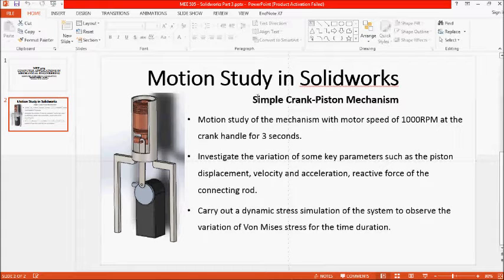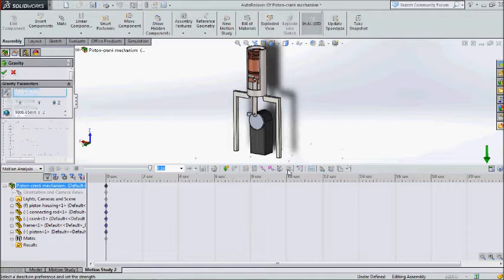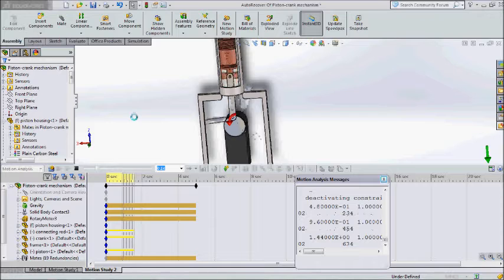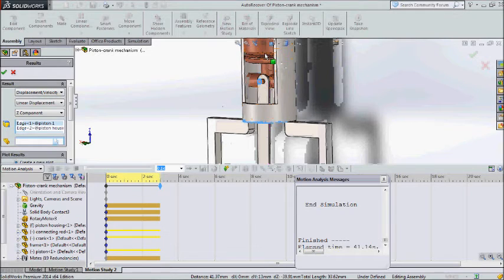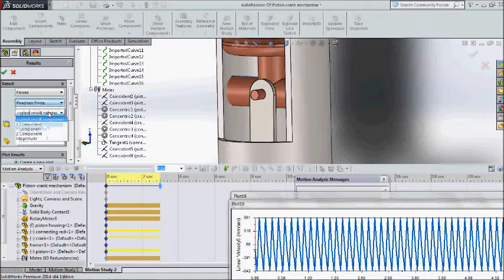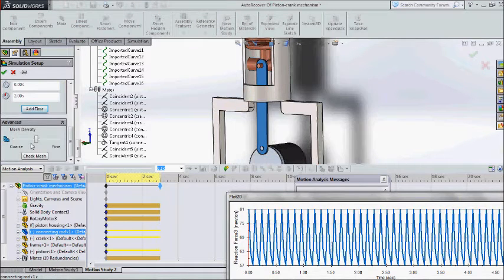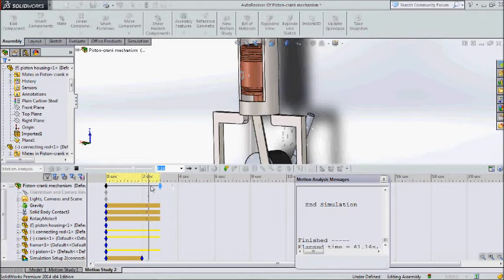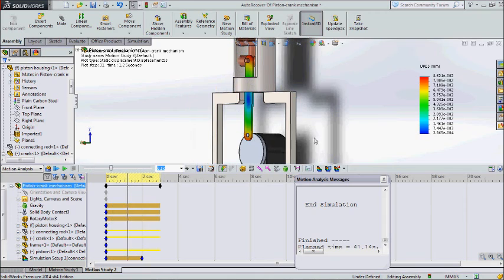Motion study of a simplified crank-piston mechanism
A step-by-step procedure for investigating some key kinematic parameters of components in a dynamic system and running linear dynamic simulations to obtain stress, deformation and factor of safety plots for the duration of motion.